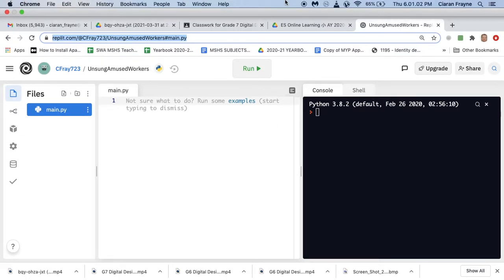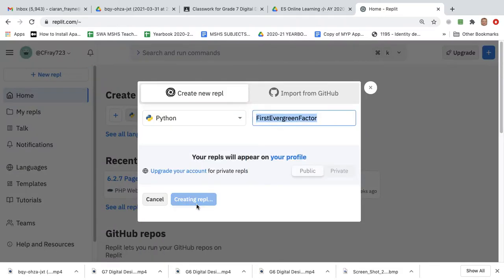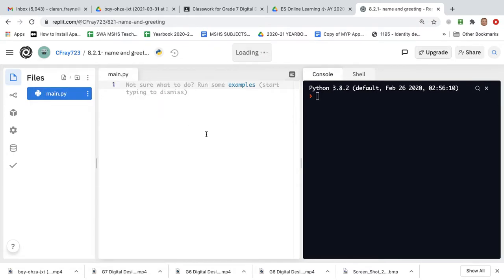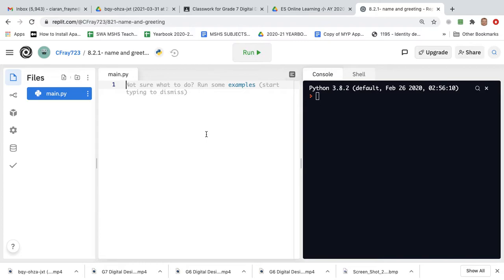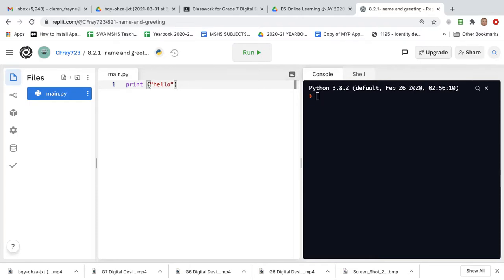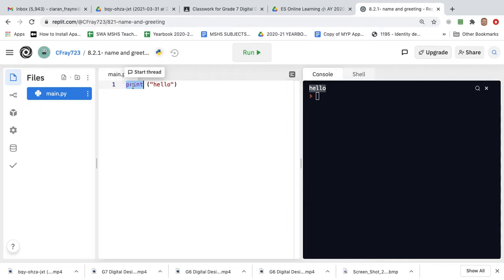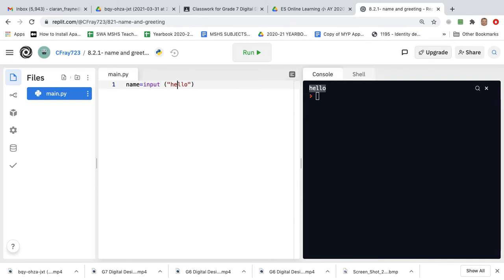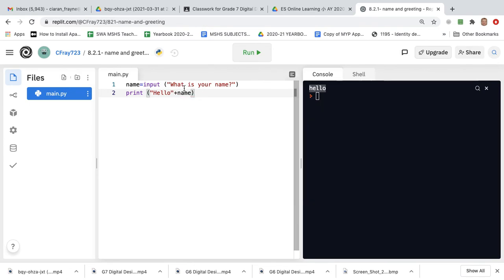8 2 1 Full Tutorial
How to do 8.2.1 from page 115 of Compute-IT book 2.